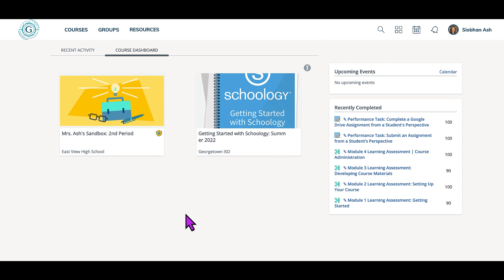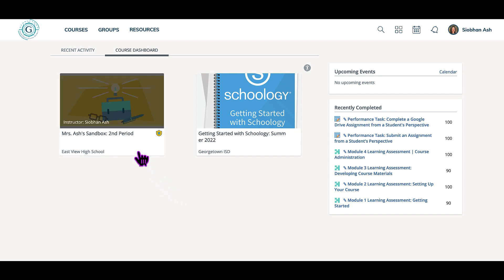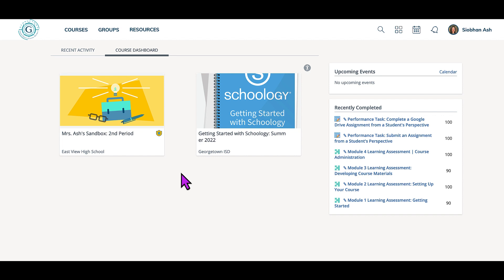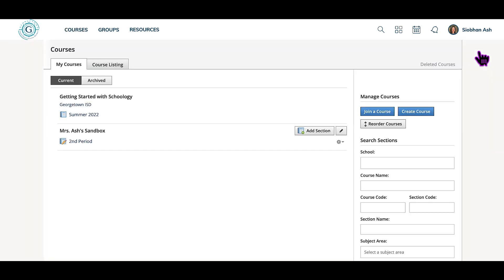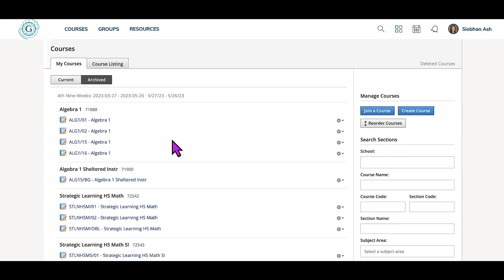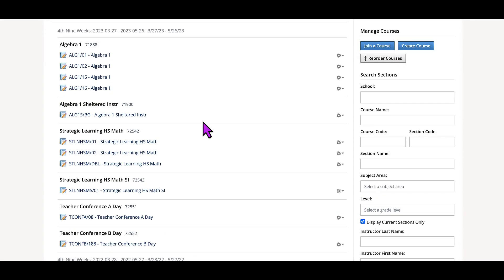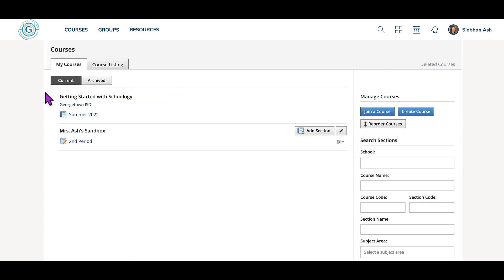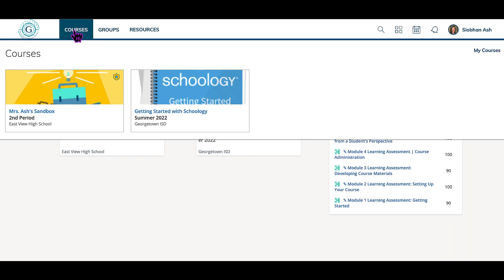View Current and Archived Courses in Schoology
At the end of each school year, your Schoology courses will automatically archive. This video shows you how to access them again in case you want to copy materials out of them into your current courses.